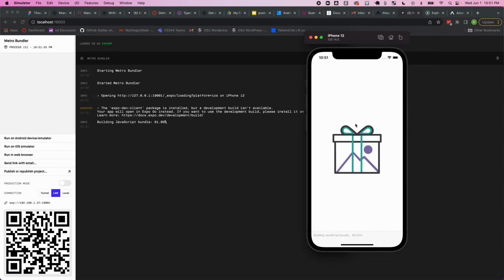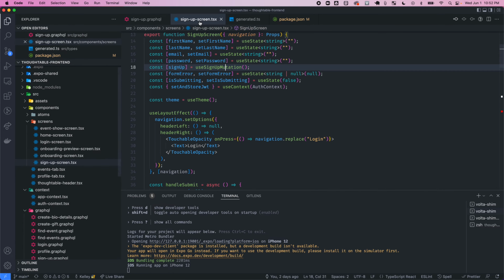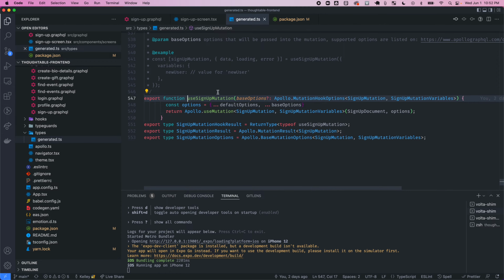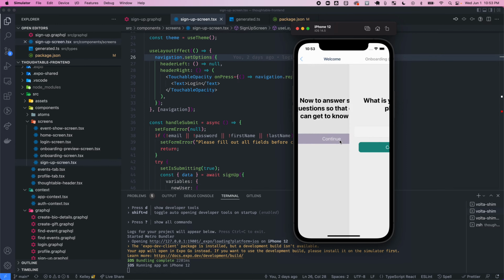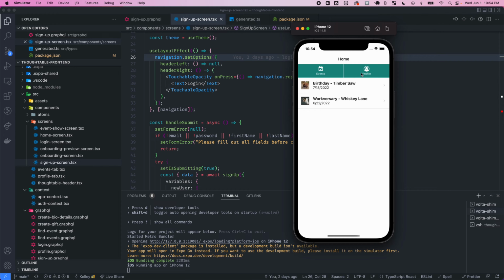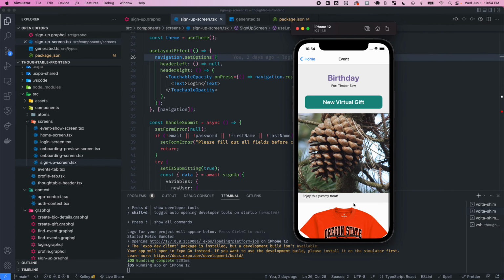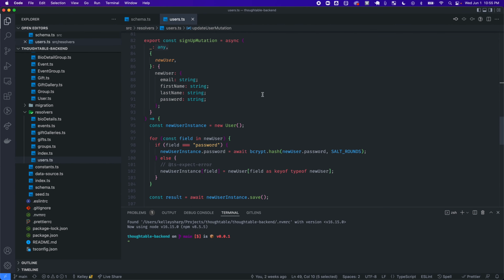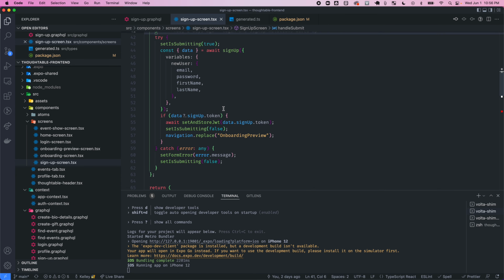Thoughtable - Final Project Demo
By Kelley Sharp